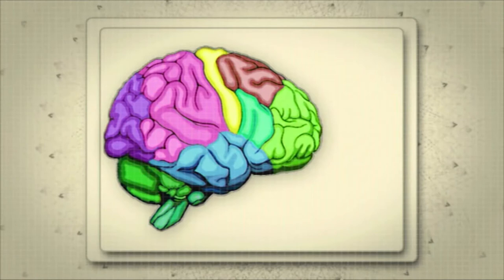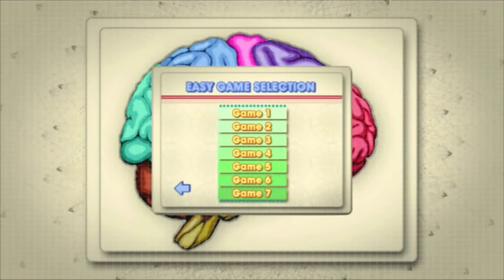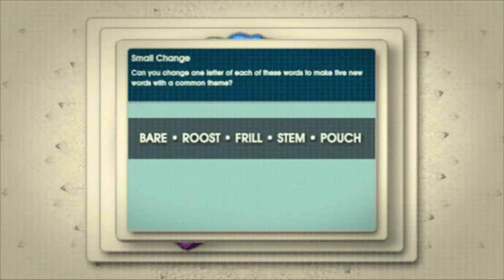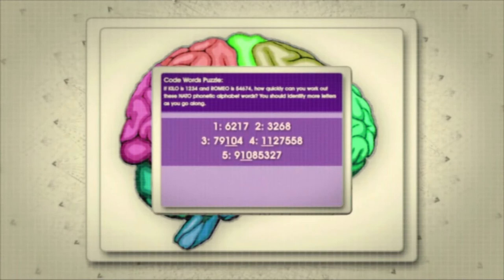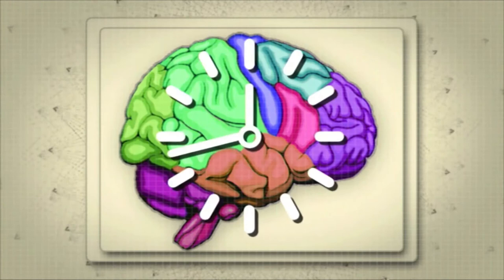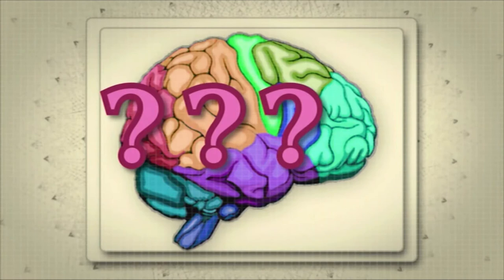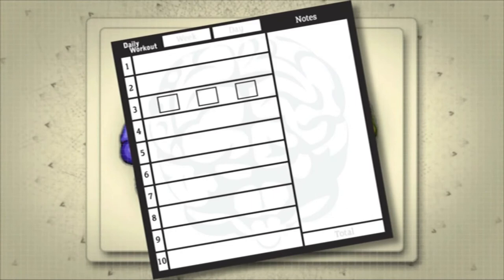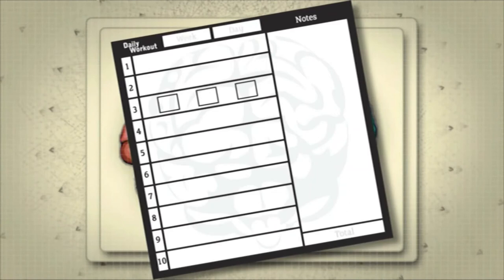Brain Factor Hosted By Desmond Lynam - How To Play Daily Workout